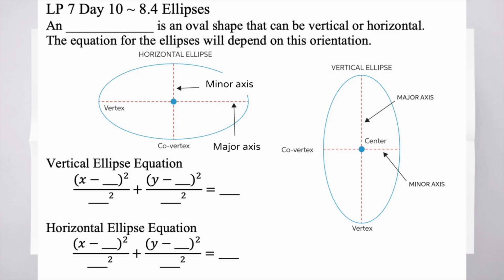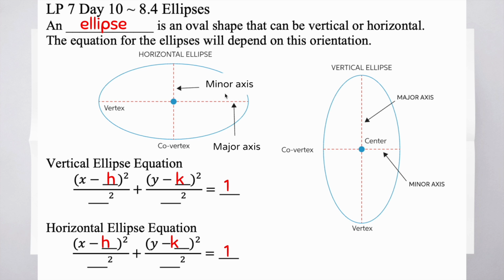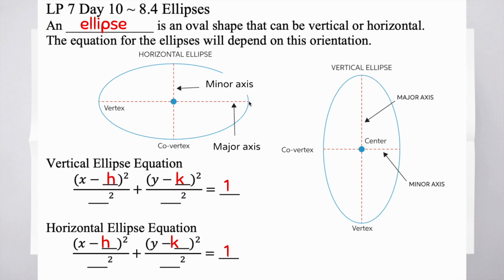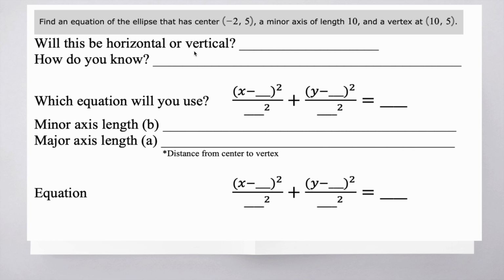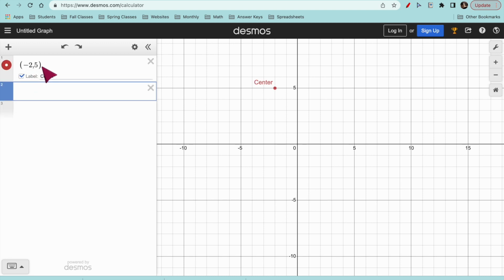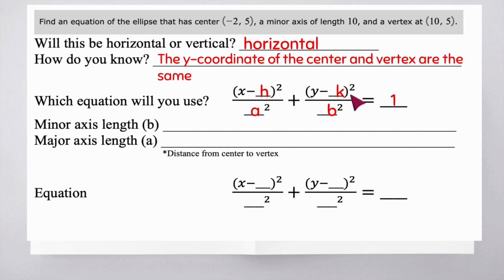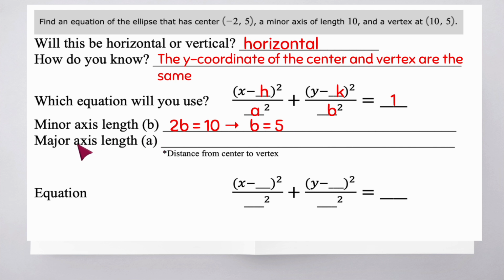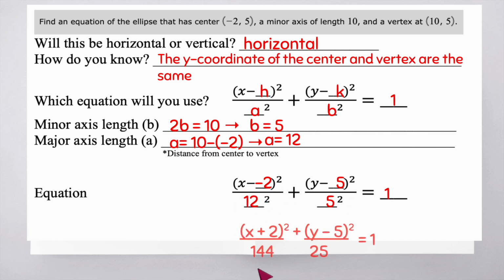Ch. 8.4 Writing Ellipse Equation